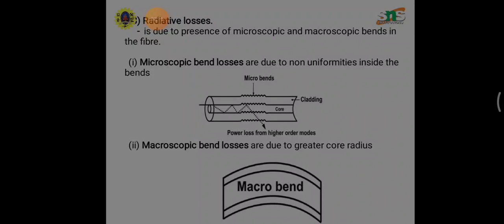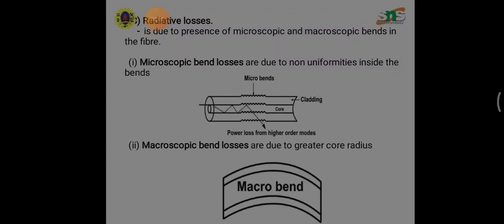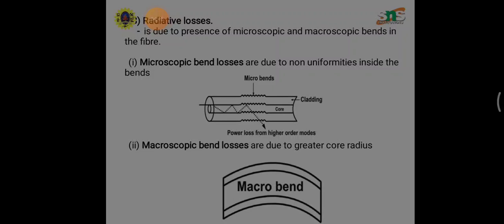Radiative Losses in optical fibre /Mr.M.Sriram/AP/Phy/SNSCT